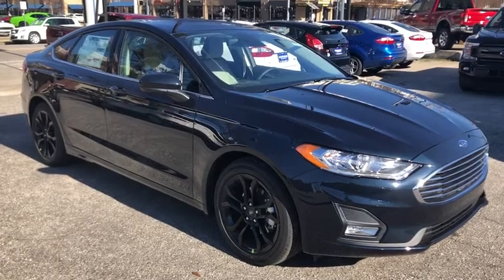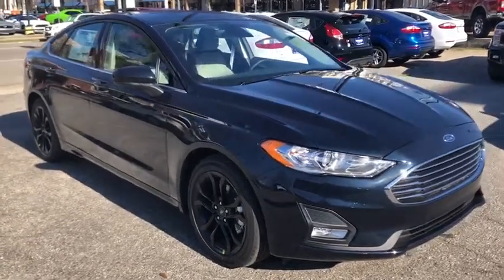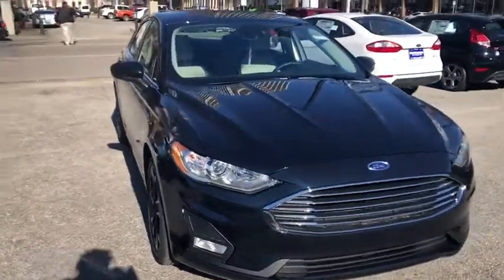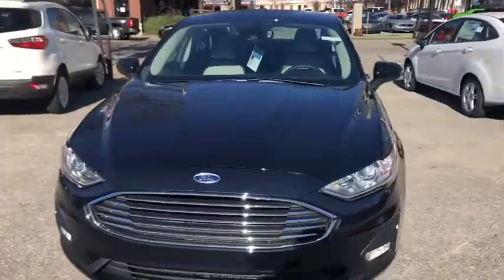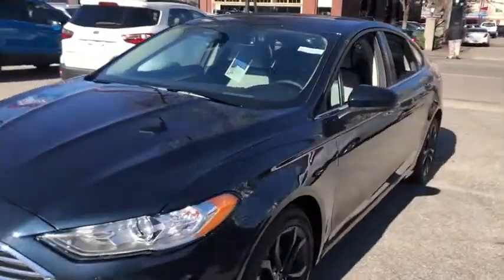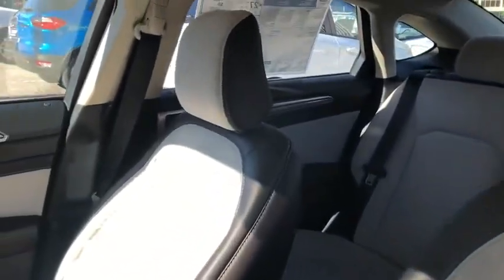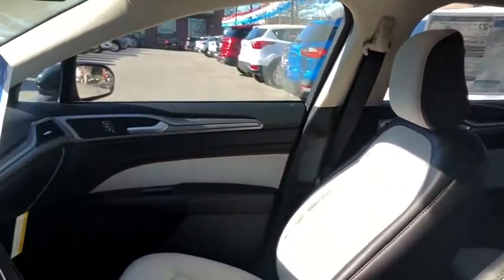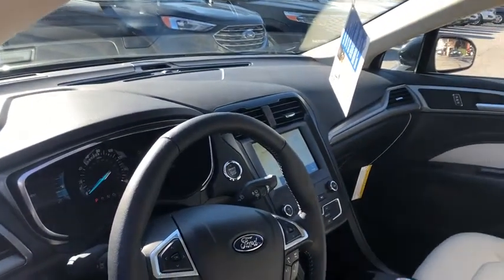2020 Ford Fusion Birmingham, Mountain Brook, Hoover, Fultondale, Trussville, AL 10018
Blue Metallic New 2020 Ford Fusion available in Birmingham, Alabama at Adamson Ford. Servicing the Mountain Brook, Hoover, Fultondale, Trussville, AL area.

Adamson Ford
1922 2nd Ave S

Recent Arrival! Priced below KBB Fair Purchase Price!